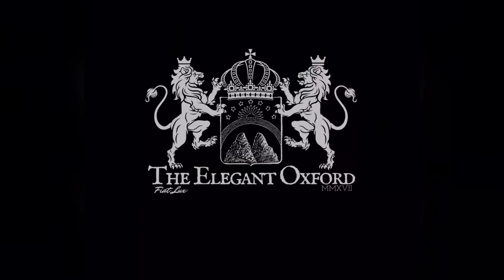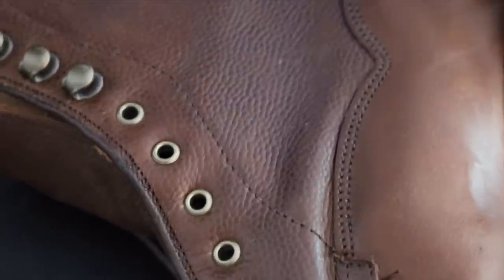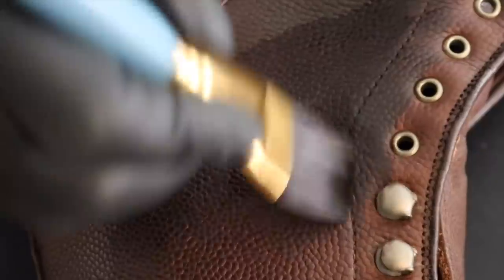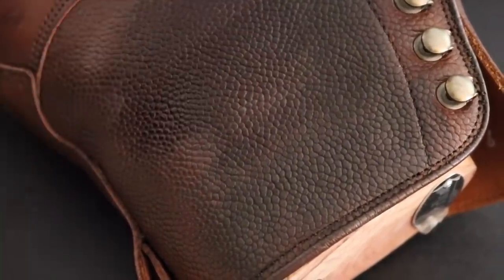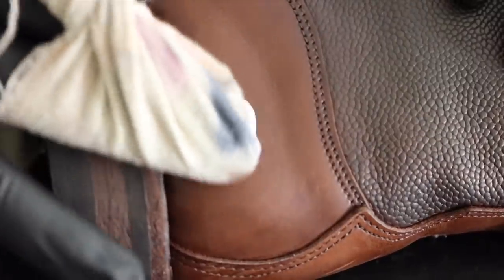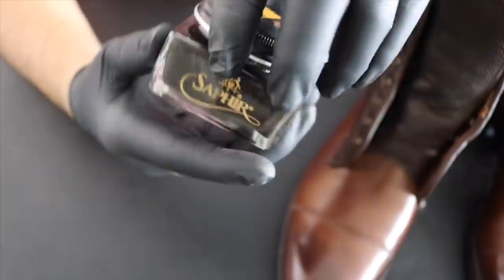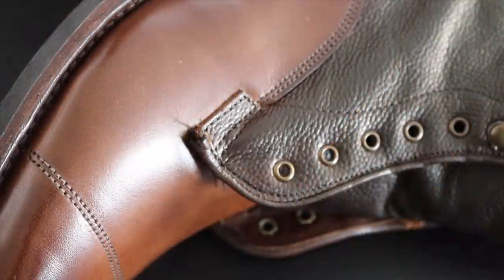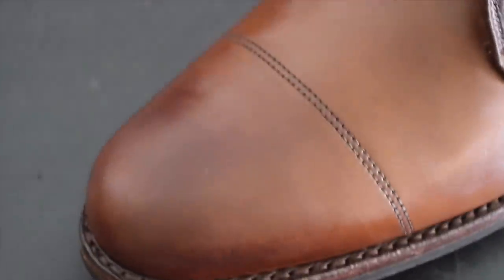Dye, Patina, & Shine Tutorial: Allen Edmonds Sullivan Street Boots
The Elegant Oxford is a clothing and apparel project specializing in premium shoe shines and restorations for top men’s brands.

If you have any question let me know and I’ll get back to you!